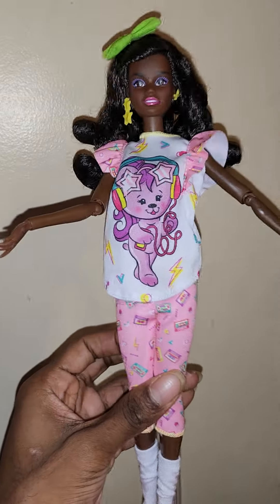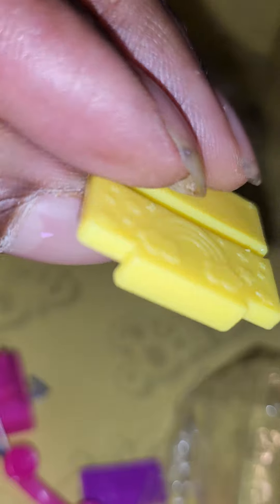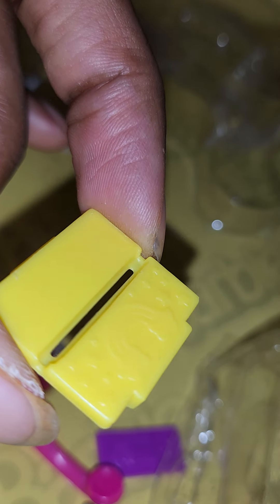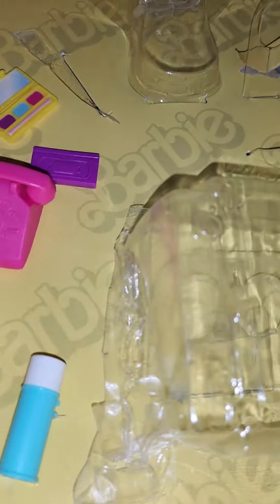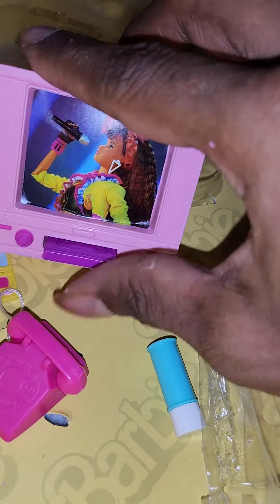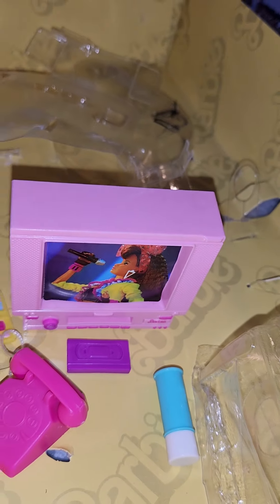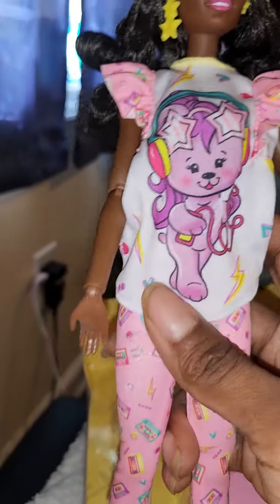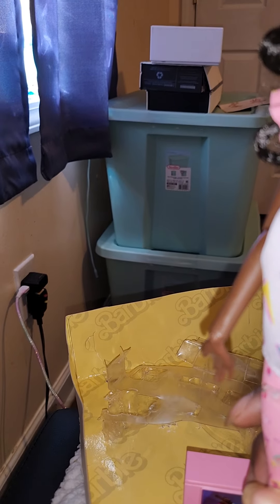Part 4 Barbie Rewind Sleepover Doll unboxing and review .